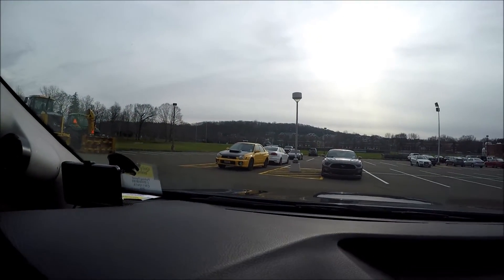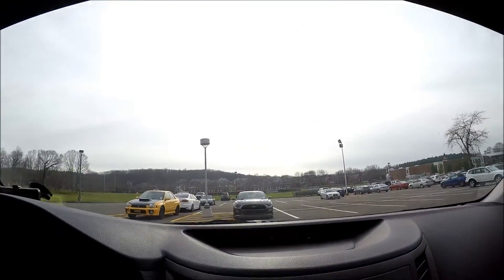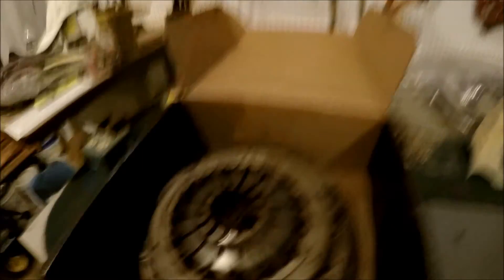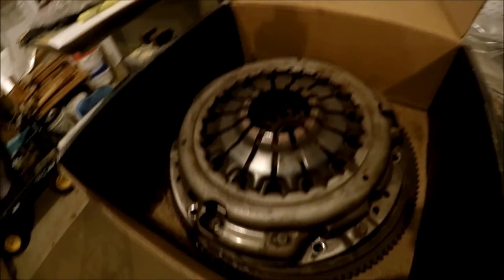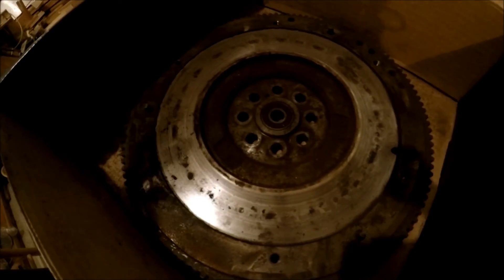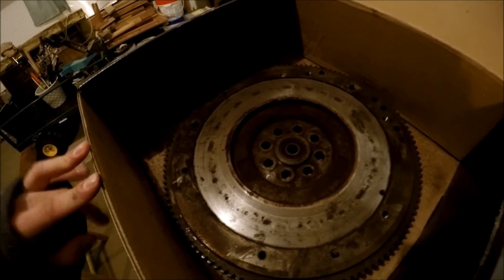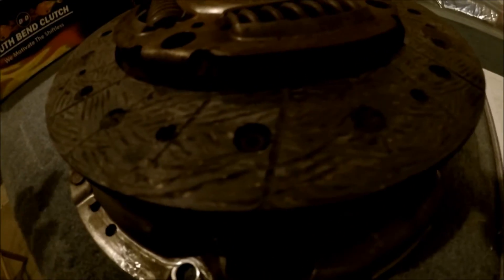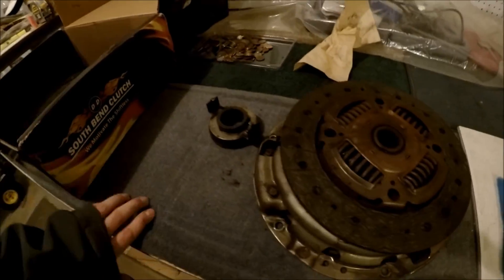Subaru Legacy 2.5GT | Southbend Stage 3 Endurance Clutch | Initial Thoughts/Impressions!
What's going on everyone, so after some hiccups the new Southbend Stage 3 Endurance clutch is in, time for the break in period!
Information for Parkside Motors LLC: 851 West Main St, Meriden, CT. 06451
To sum it up and with only 150ish miles on it so far, it feels great. Engagement isn't really that tricky at all, rideable, very friendly for common driving situations. It also feels like I'll be able to bang gears in the spring so I can't wait haha! Throttle response feels better even when I'm keeping it below 3500 and out of boost, can here the ebcs whistling alot. New parts for the car coming in soon, another vid should be up in a couple days as well as other plans for the winter so stay tuned, driving update will be coming later. Thanks!
Don't hesitate to ask any questions you might have about whatever!

Make sure to follow the crew: @Flat_4_Crew  @10leggygt